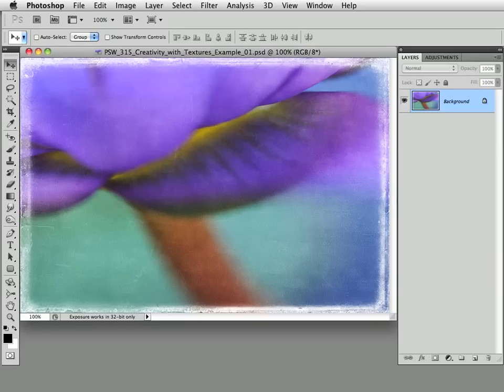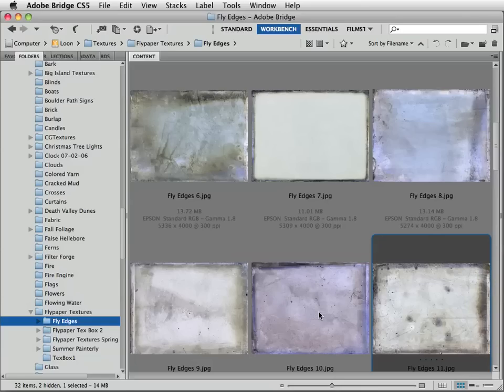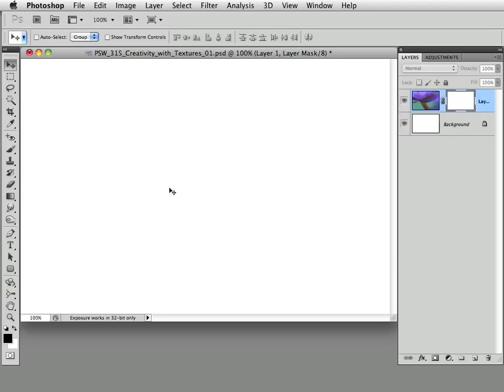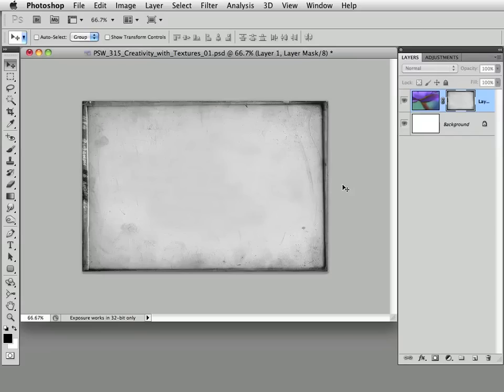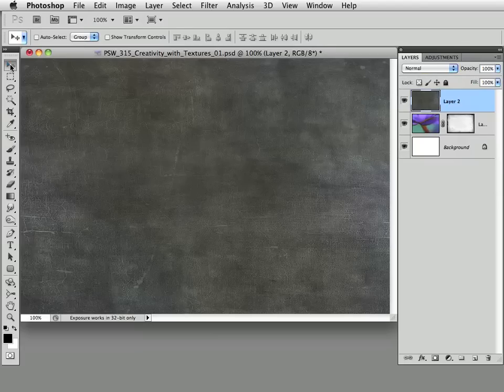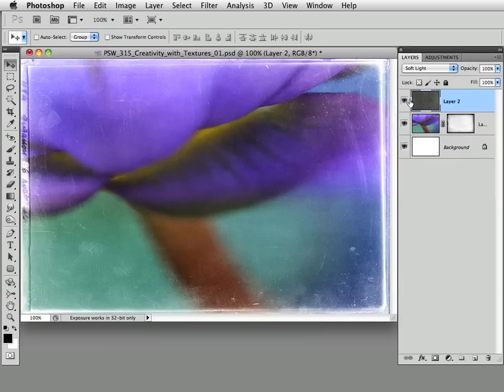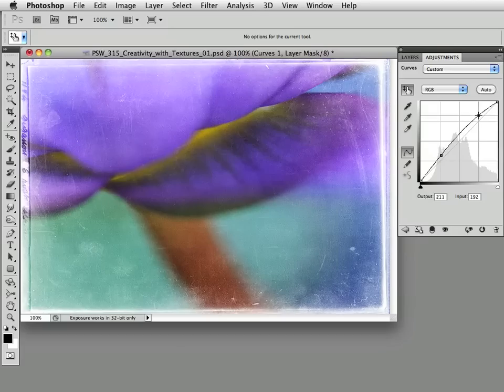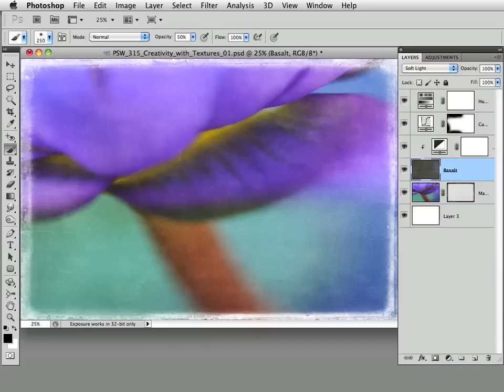Photoshop Workbench 315: Creativity with Textures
Textures applied to a photograph create the illusion that a two-dimensional scene has tactile, three-dimensional properties.  Textures also have the ability to make an image appear as if it was crafted by hand rather than as pixels.

In today's Workbench, we'll employ a pair of textures from the Flypaper Textures collection  These are some of the finest textures available anywhere.  We'll use one of the textures as an image overlay and we'll apply the other directly to a layer mask in order to add a unique, creative border.

If Flypaper Textures excite you, you may also be interested in my Texture Labs Collections  Whether you're a photographer, designer, or gamer, these textures will take your next project or composite to a whole new level.  Choose from any of ten different collections, each with a unique blend of textures to help you achieve your artistic vision.  Mix these textures with one part imagination and two parts creativity and prepare to be astonished by the possibilities!

This Photoshop Workbench tutorial is 1 of 50 inspiring lessons on my latest DVD release, Photoshop Workbench Volume Four. It's available for $29.95 + shipping.  To view the complete contents and to order, click this